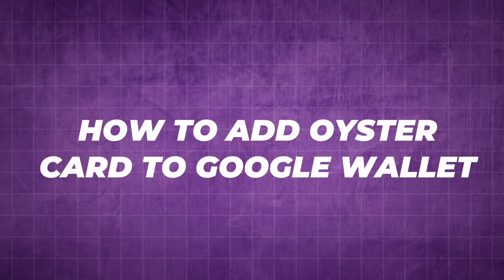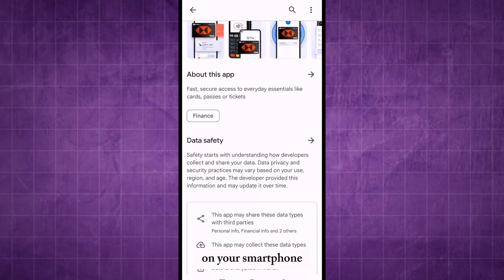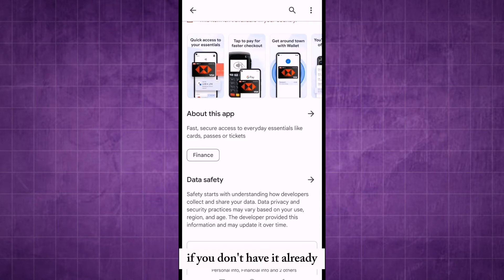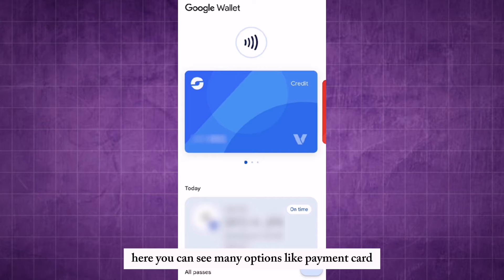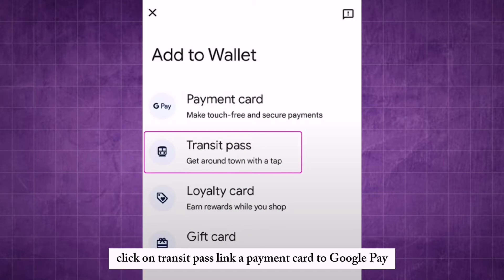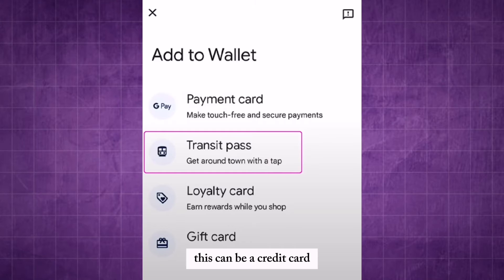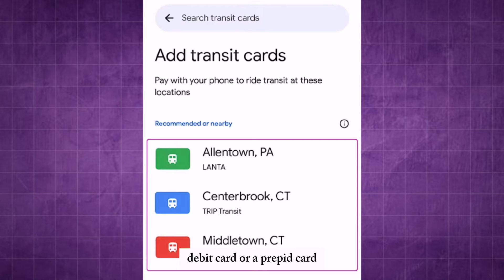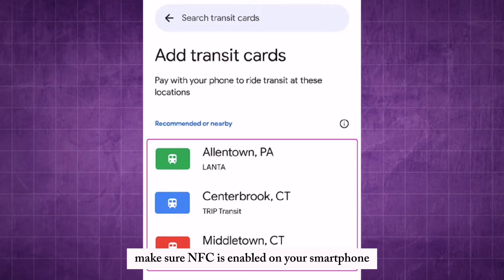How to add Oyster card to Google Wallet l Double Z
Discover seamless commuting with our comprehensive guide on "How to Add Oyster Card to Google Wallet." Tailored for users in the USA, UK, Canada, and Europe, this tutorial provides step-by-step instructions on integrating your Oyster card with Google Wallet for effortless transportation payments. Whether you're a daily commuter or an occasional traveler, uncover essential tips and tricks for navigating the process smoothly. Watch now to empower yourself with the knowledge to efficiently add your Oyster card to Google Wallet and optimize your transportation experience. Elevate your journey with this user-friendly guide.